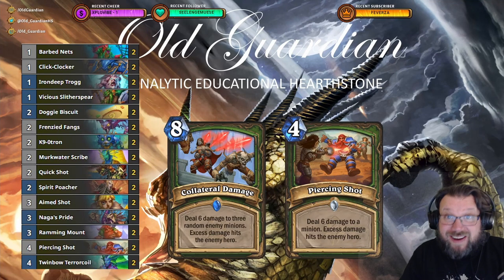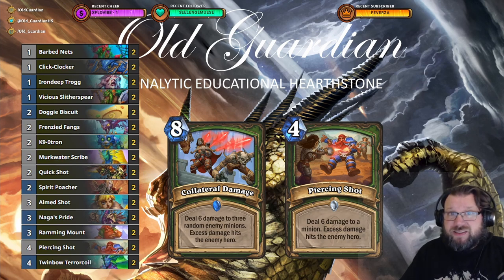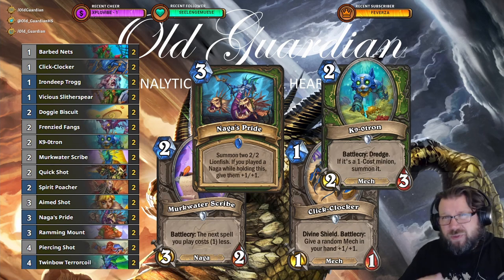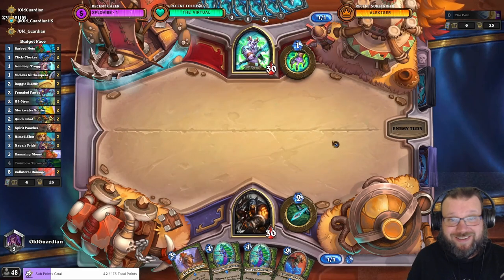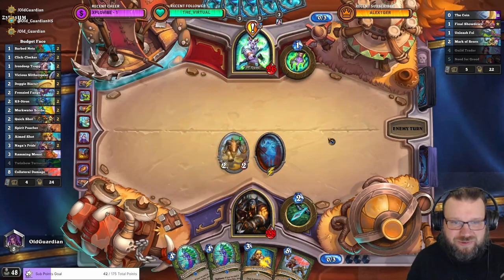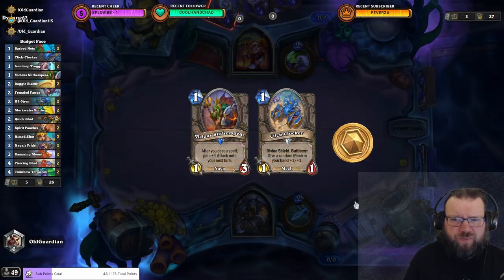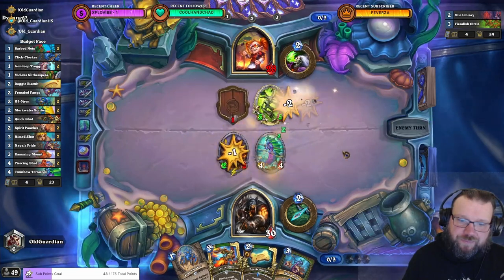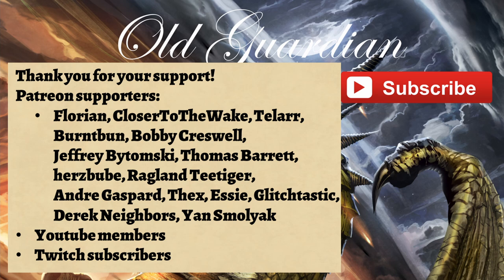BUDGET Face Hunter Deck Guide - Hearthstone March of the Lich King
March of the Lich King is another somewhat hostile expansion for budget decks, but at least you can always trust in Aggro Druid and FACE HUNTER!

00:00 Introduction
03:34 Quest Demon Hunter
09:26 Ramp Druid
11:14 Blood Death Knight
13:51 Imp Warlock

Deck code: AAECAR8AD9zqA/f4A8X7A8OABLugBOGkBJ2wBO2xBIiyBOG1BOC5BIHJBL/TBLjjBMzkBAA=

This video is from the era of Year of the Hydra Standard format and March of the Lich King expansion.